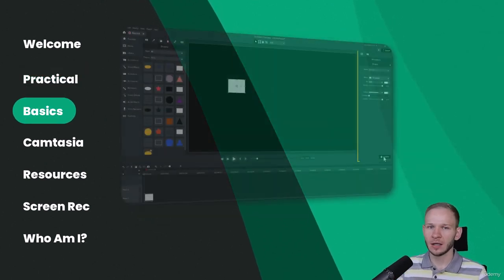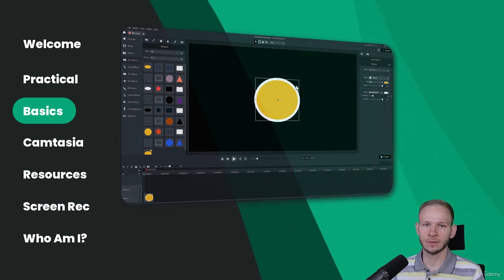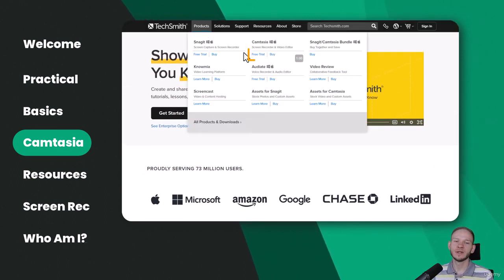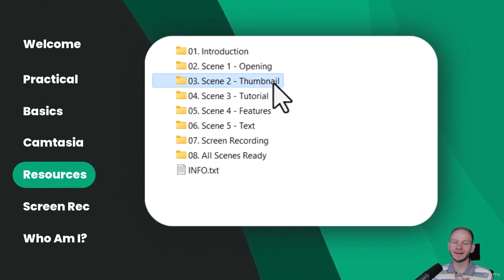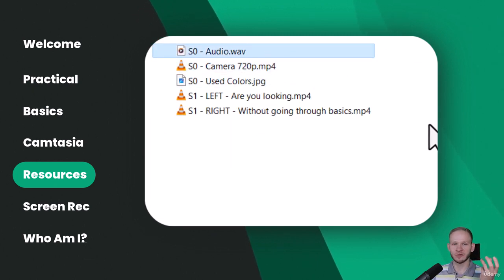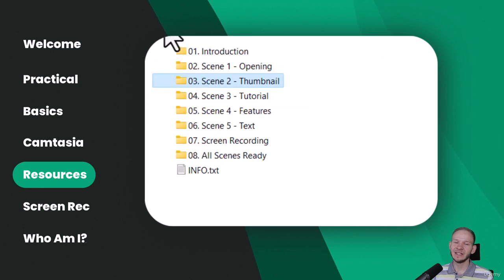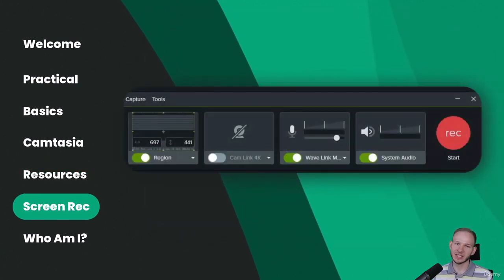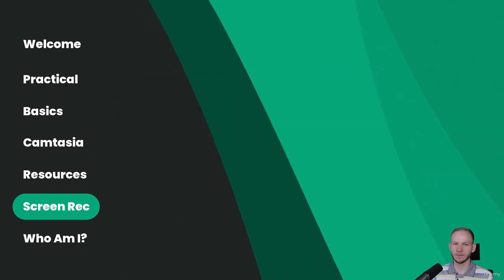Camtasia Introduction 2023 Video Editing – Practical Video Editing | Tech Tutors